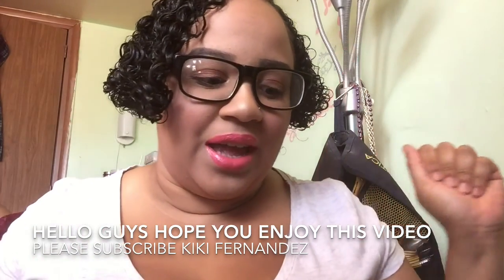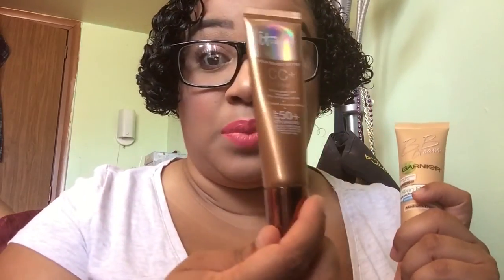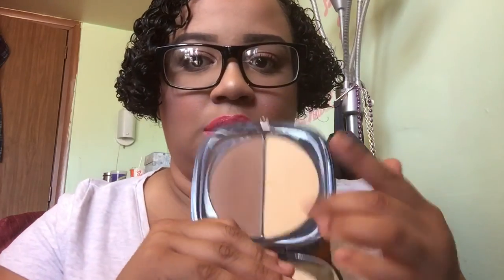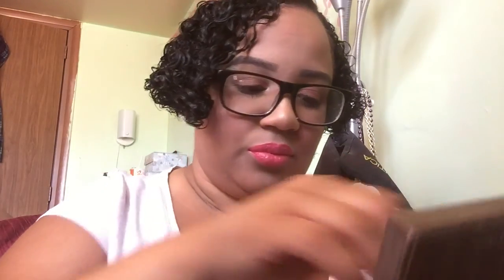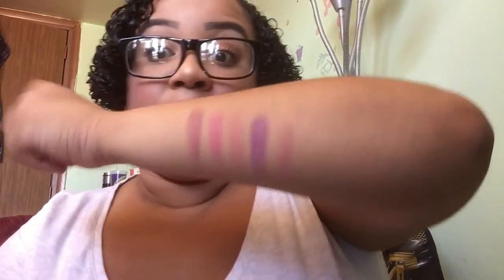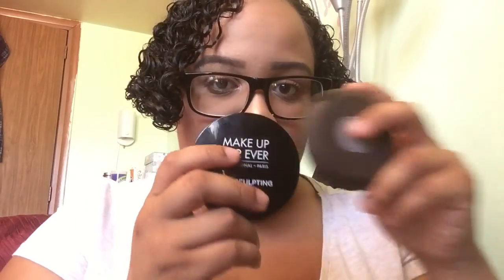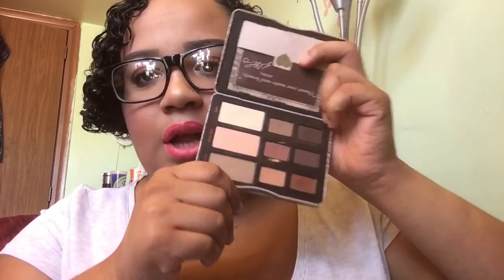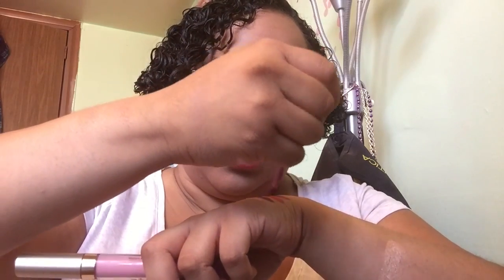july favorites :)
hello guys i hope you guys enjoy this video  of my july favorites :)

products

It cosmetics cc+ illumination  and bronze
urban decay concealer
nars laguna
tarte amazon bronzer
urban decay blushes crush ,rapture,fetish ,bittersweet,score
marc jacobs  filter powder
becca champagne pop
MUFE sculpting duo #2
maybelline baby skin primer
toofaced hangover X
anastasia tamanna palette
toofaced naturally matte palette
 roller lash by bennefit cosmetics
toofaced better then sex mascara
stila liquid lipstick  beso ,amore,aria,rosa,como,venezia

Add the what up in make app by Jenluvsreviews  find it in the app store is also available for android. here is a link to her channel go check her out she is awesome